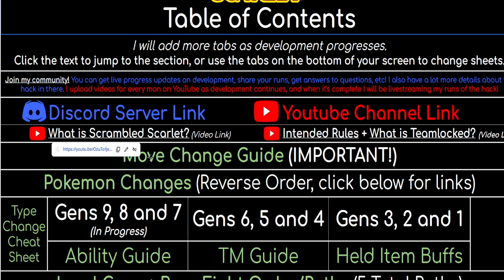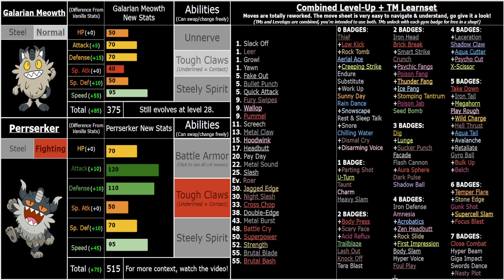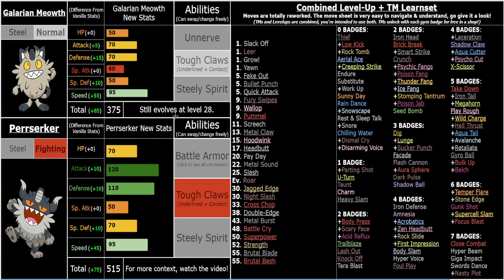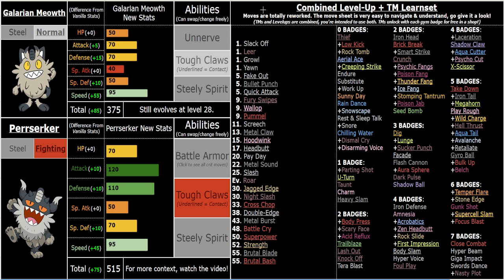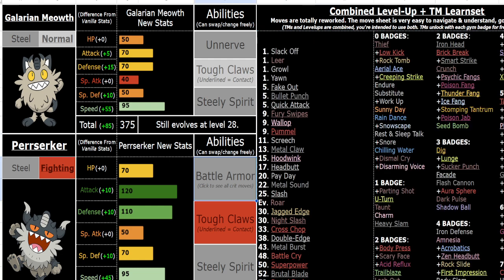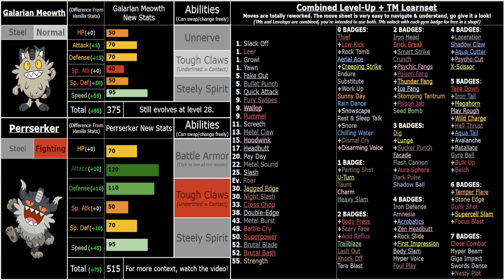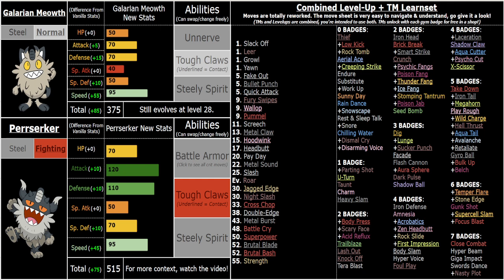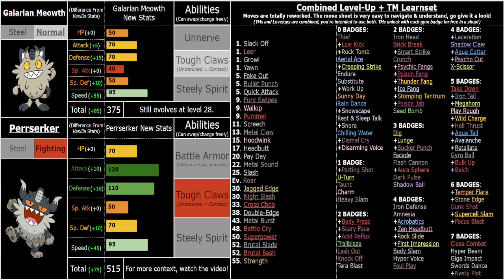How I re-imagined Perrserker for my ROM Hack. (Pokemon Scrambled Scarlet)